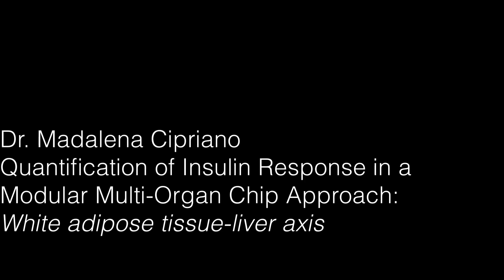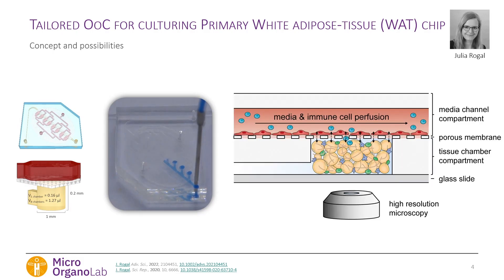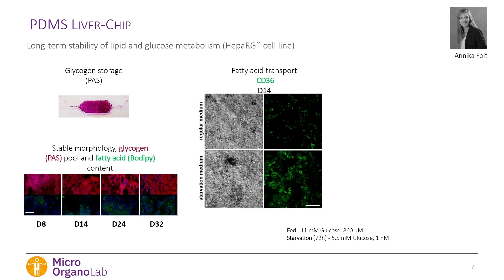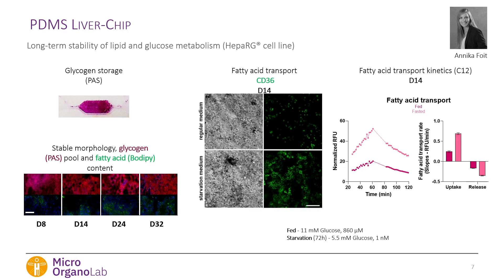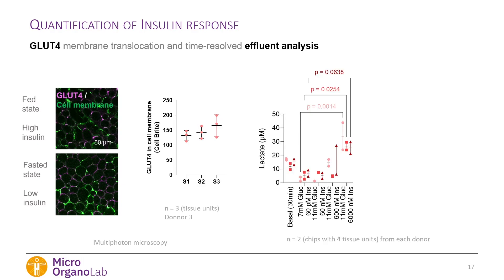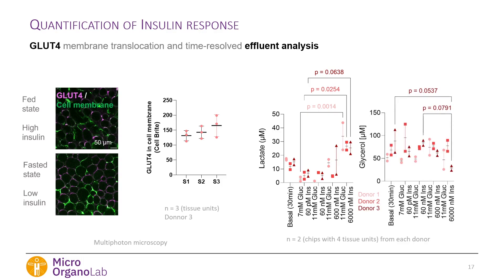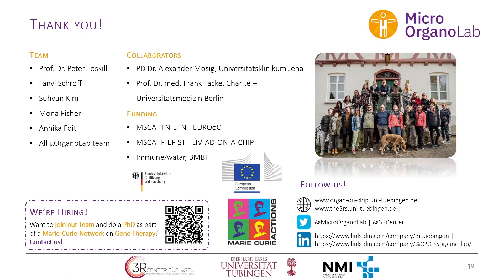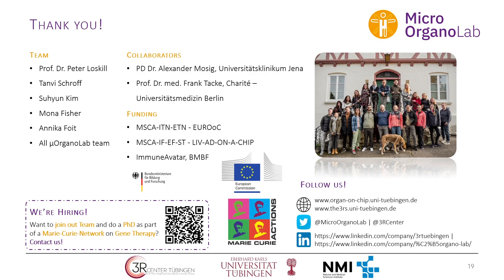Quantification of insulin response in a modular multiorgan chip approach: white adipose tissue-liver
Madelena Cipriano's presentation on day 5 of the 2023 MPS World Summit